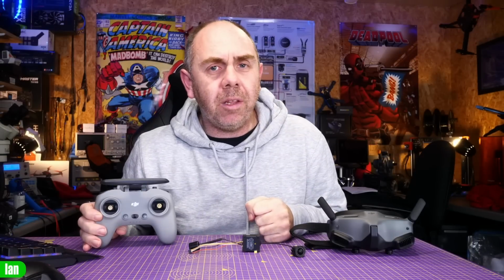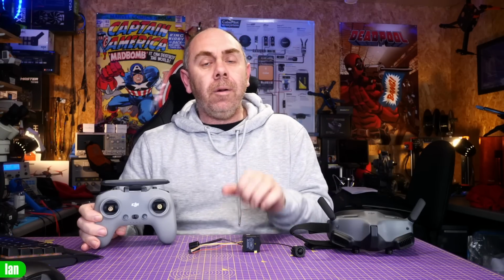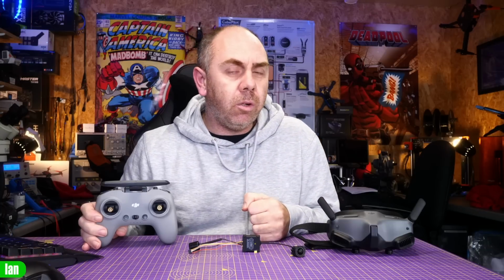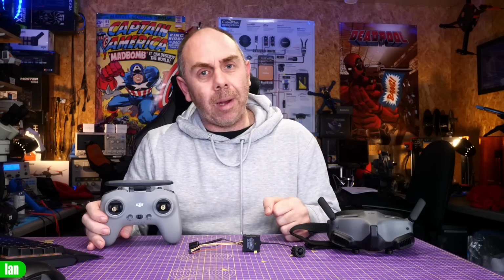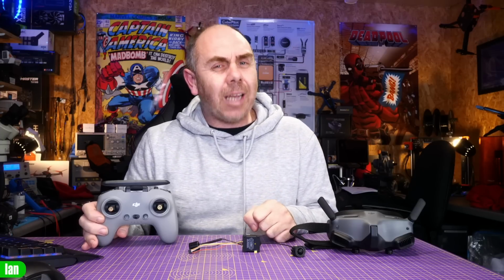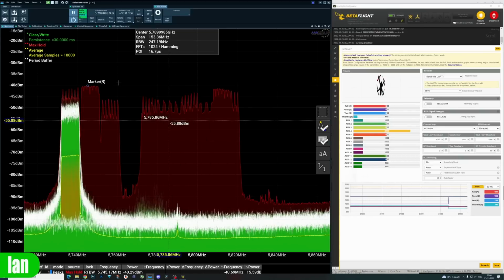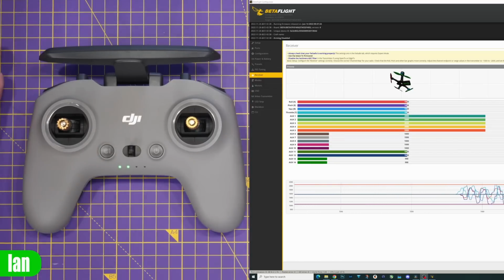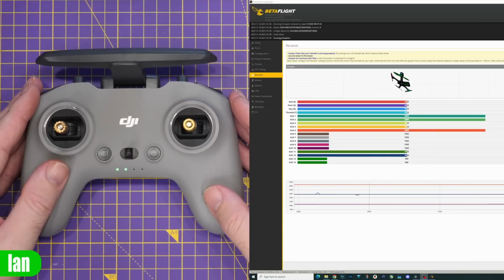DJI O3 Digital FPV Remote - Its Got One Problem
DJI O3 FPV Remote V2 Info for Drones ,FPV